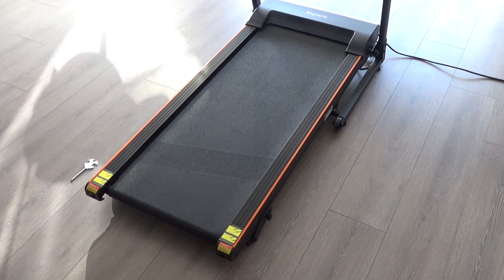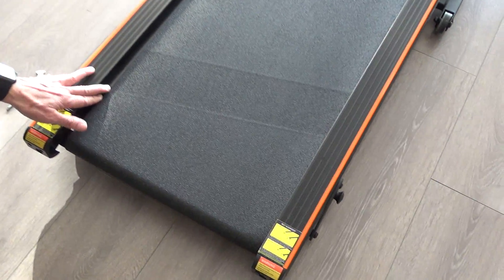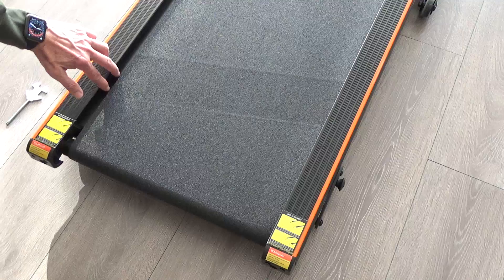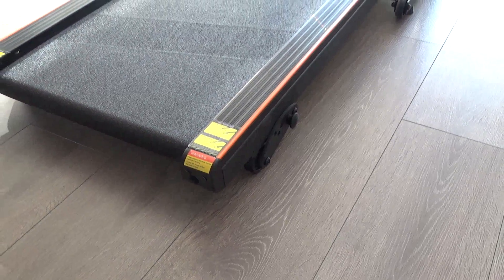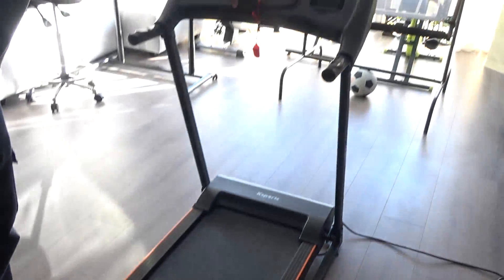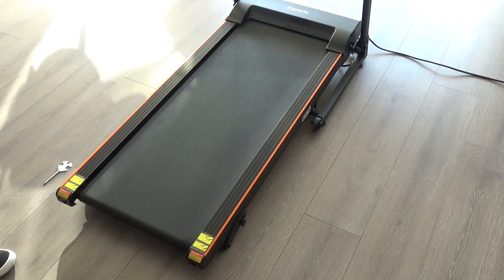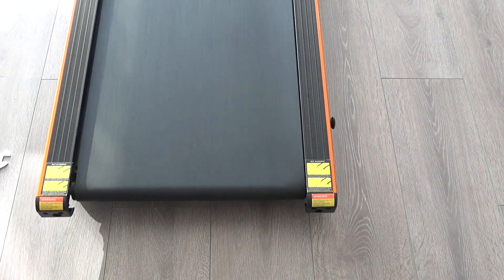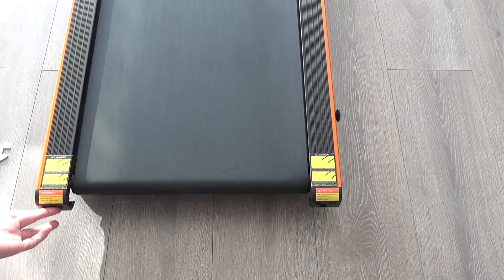KSU5001 Belt alignment